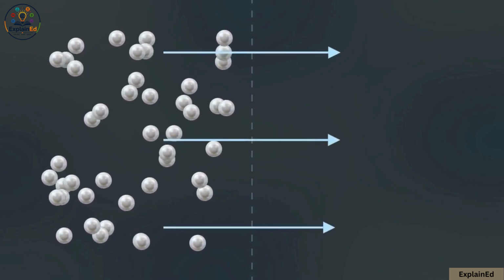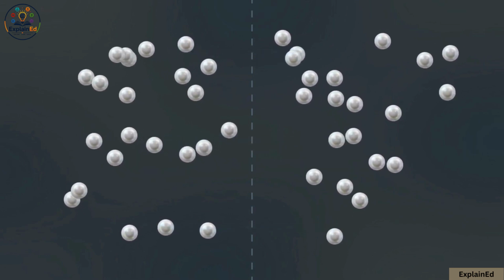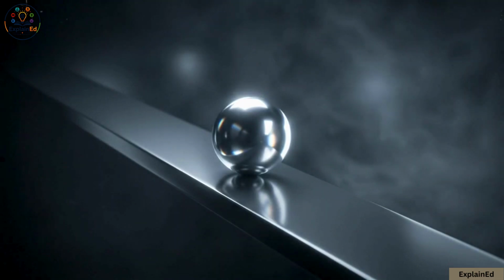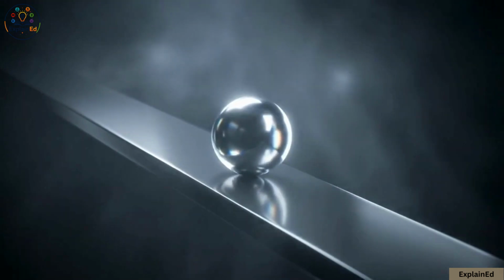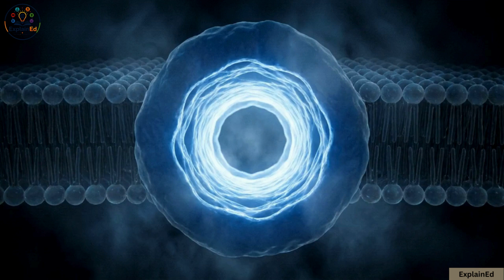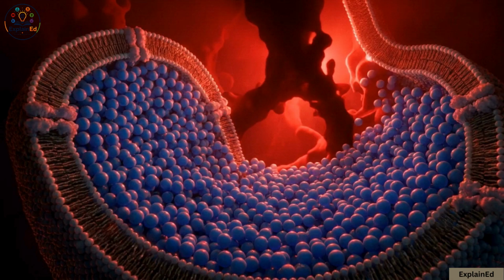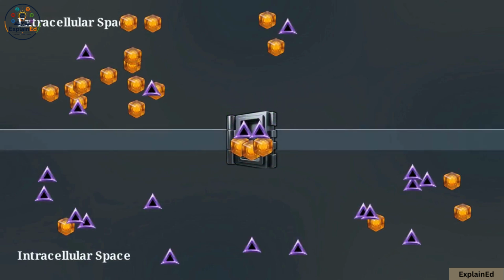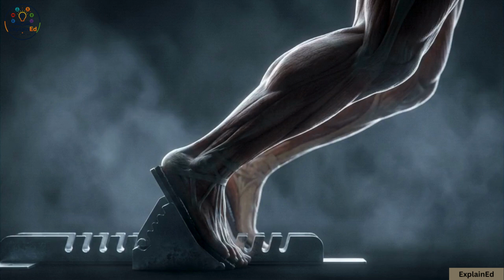Cell Transport Explained | Passive vs Active Transport (Diffusion, Osmosis)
Welcome to ExplainEd — where complex topics become simple.

In this video, we break down cell transport mechanisms in a clear and visual way. Learn how substances move in and out of the cell through passive transport (diffusion, osmosis, facilitated diffusion) and active transport (ATP-powered pumps).

Understand how cells maintain balance while constantly exchanging nutrients, water, and waste with their environment.

What is cell transport?
Difference between Passive vs Active Transport
Diffusion & Facilitated Diffusion
Osmosis explained simply
Active transport and ATP role
Real-life concept of concentration gradient

✔ NEET / MHT-CET students
✔ State Board students
✔ Biology beginners
✔ Anyone who wants concept clarity

ExplainEd simplifies Science, History, Geography & Technology into easy, visual explanations.

Learn faster
Understand better
Remember longer

cell transport
passive vs active transport
diffusion osmosis explained
facilitated diffusion
active transport atp
West Bengal Election 2026, IPL 2026, Fact Check, Shah Rukh Khan, Donald Trump, Viral Videos, Gold Price, Cryptocurrency Prices in India, Rahul Gandhi, Weather Forecast Today, Narendra Modi, Silver Price, Kerala Lottery Results, आवास (Awas), Income Tax

mht cet biology
concentration gradient
cell transport animation
simple biology explanation